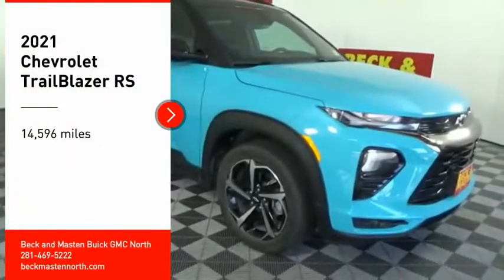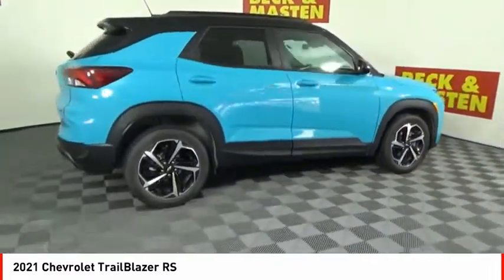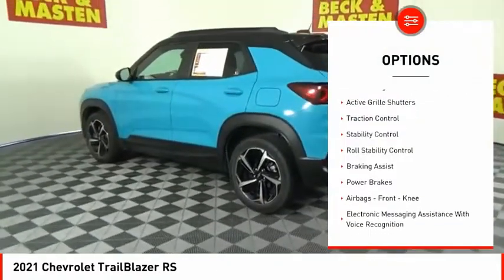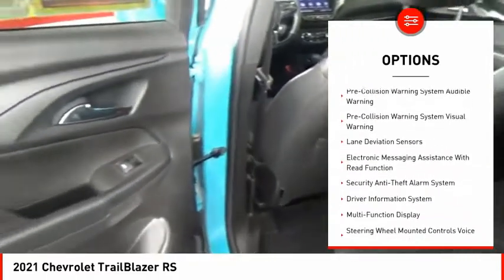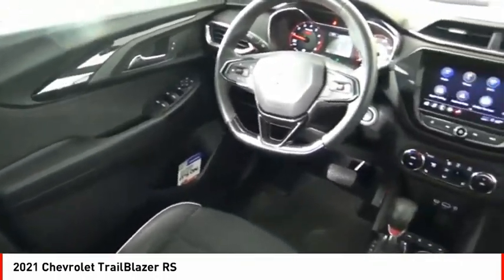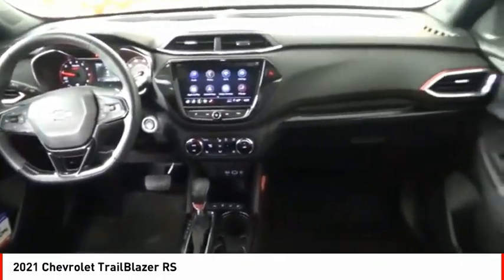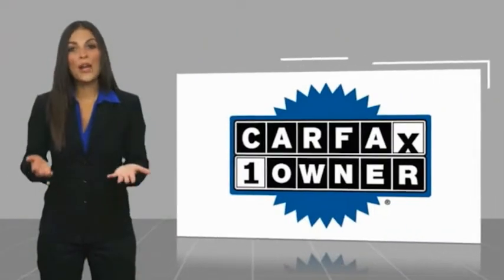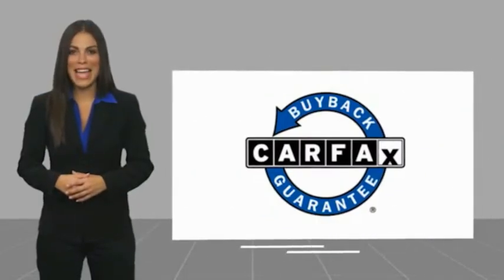2021 Chevrolet TrailBlazer Houston TX L143883A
2021 Chevrolet TrailBlazer RS

This Oasis Blue 2021 Chevrolet TrailBlazer RS might be just the SUV for you.  We're offering a great deal on this one at $33,754.  For a good-looking vehicle from the inside out, this SUV features a ravishing oasis blue exterior along with a jet black with red accents interior.  Interested? Don't let it slip away! Call today for a test drive.